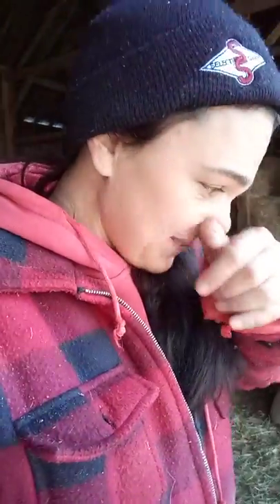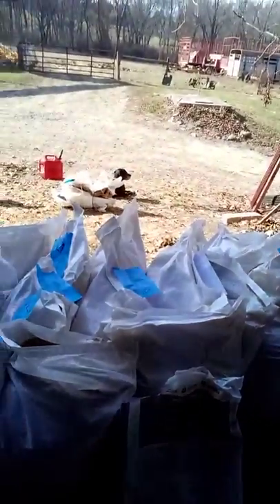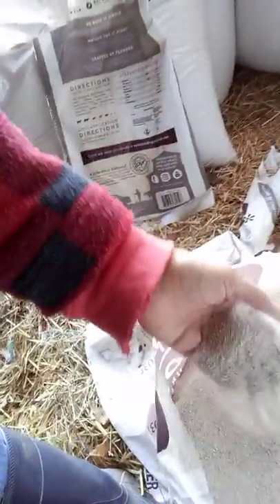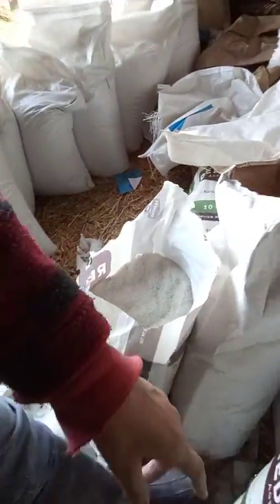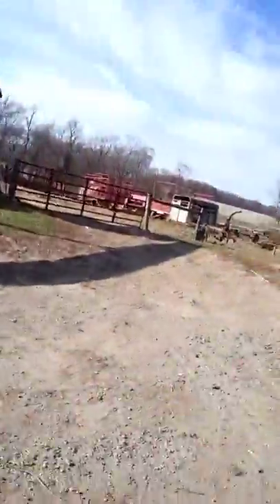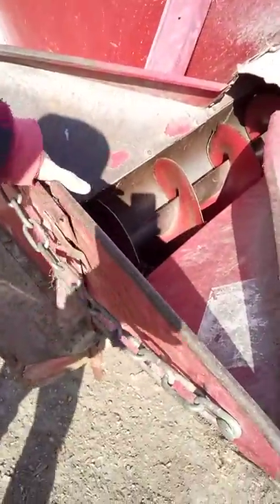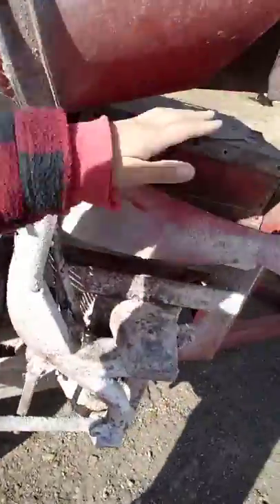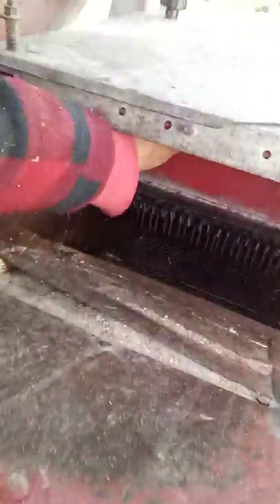Making Cow Chow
In thanksgiving spirit, lets talk about what's on the menu for our girls.